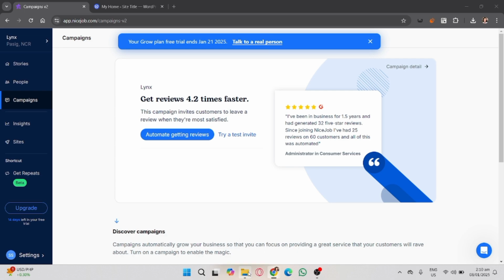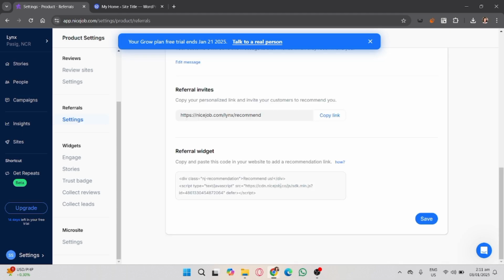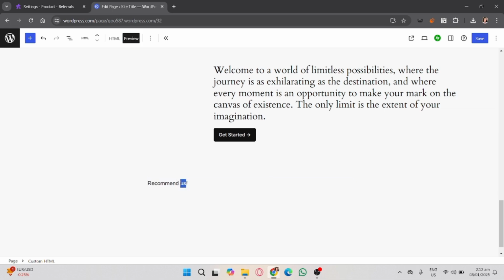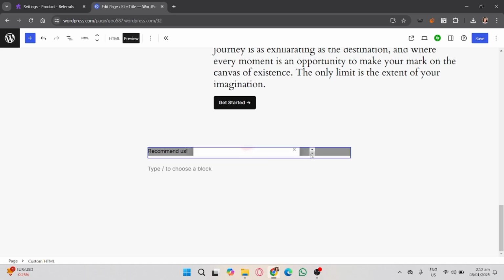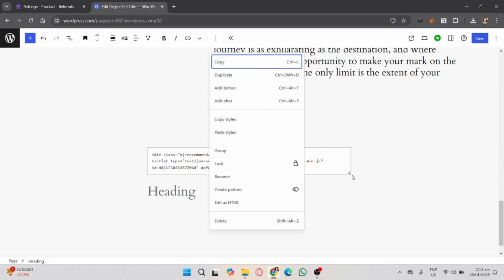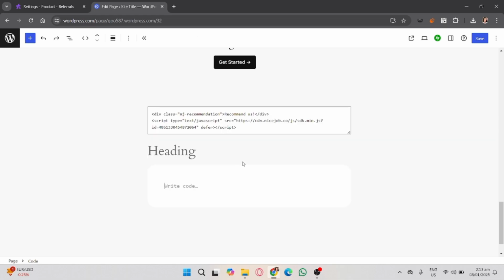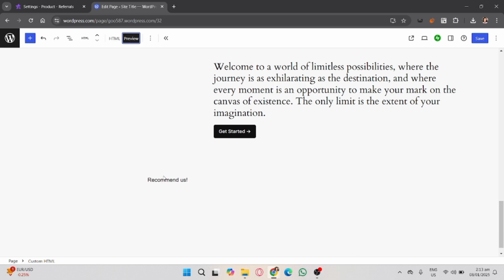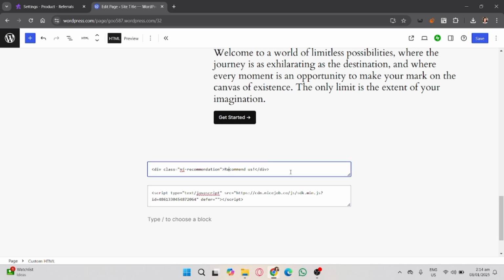How to Install NiceJob Customer Reviews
In this video, I'll show you how to set up nicejob customer reviews. The method is very simple and clearly described in the video. By following all the steps in the video, you'll be able to easily learn how to set up nicejob customer reviews.